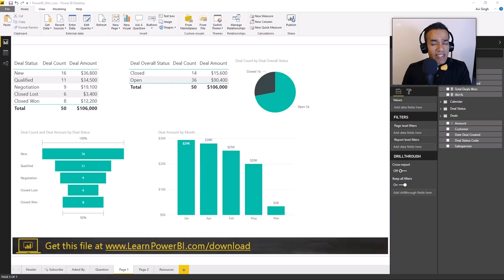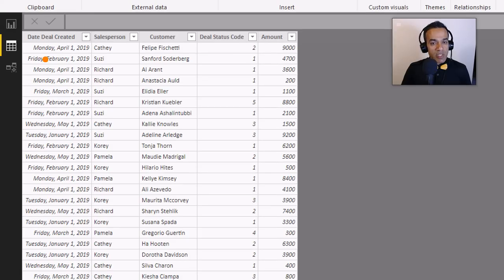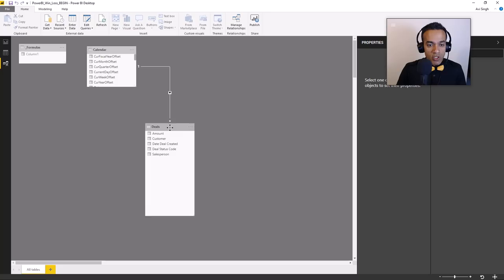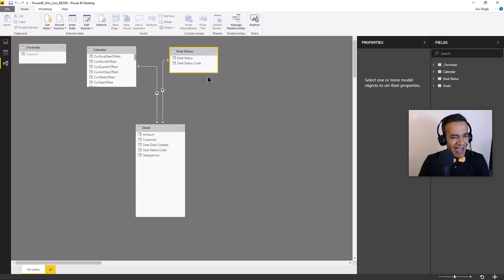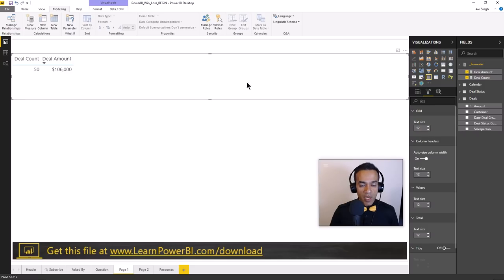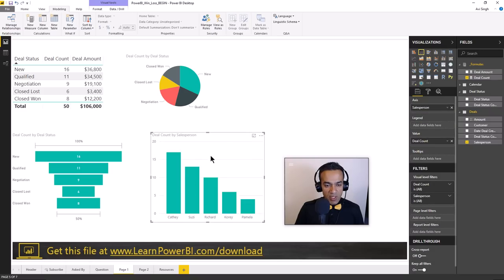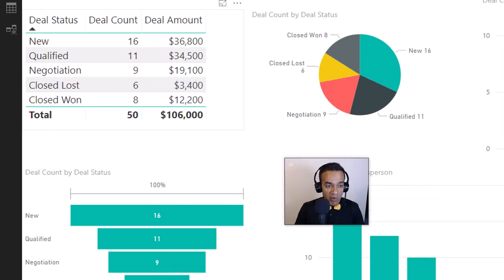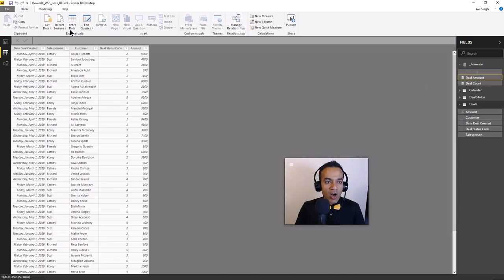Power BI Win-Loss Percentage for Dynamics/CRM Funnel (Step-by-Step Example)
Your mission today is to help Kevin calculate Win-Loss% using CRM Data and the magic of Power BI.

Calculate the win or loss percentage and easily track it over time.

⚡Power On!⚡
-Avi Singh